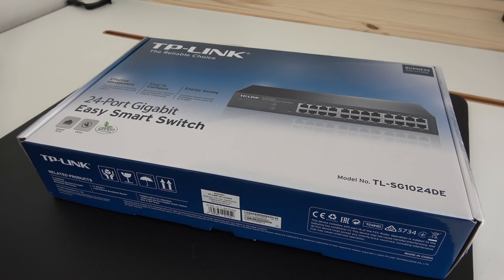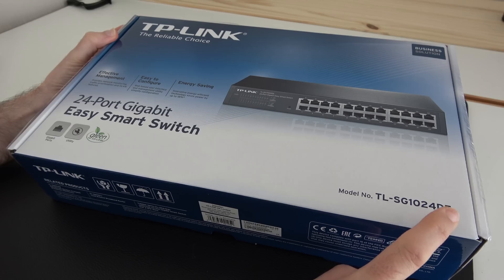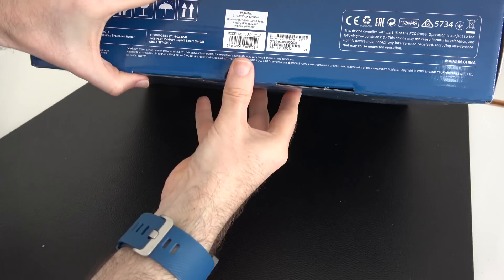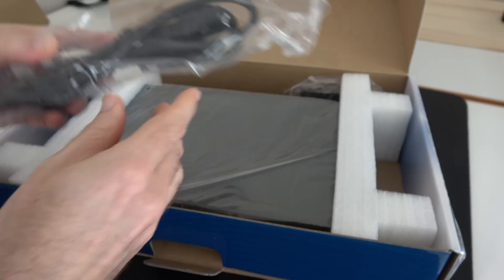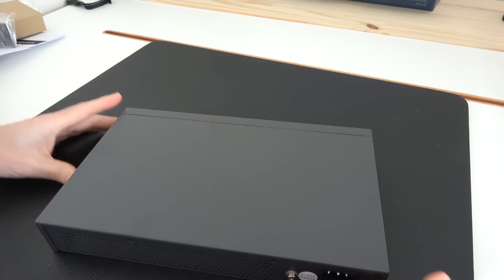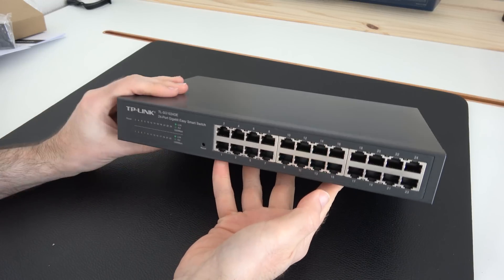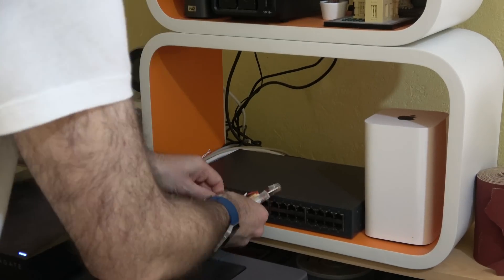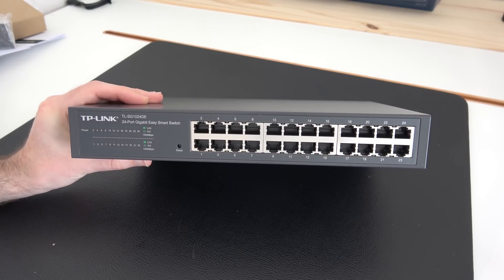BIG NETWORK UPGRADE !!! with the TP-Link 24-Port Gigabit Ethernet Easy Smart Switch